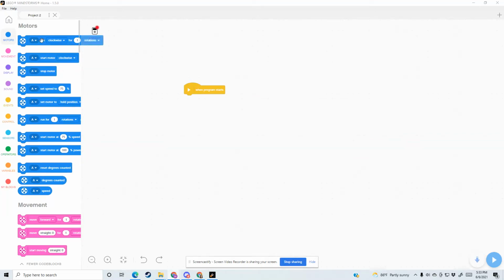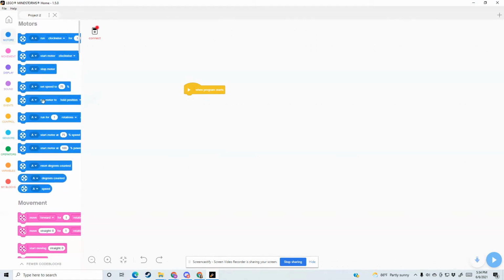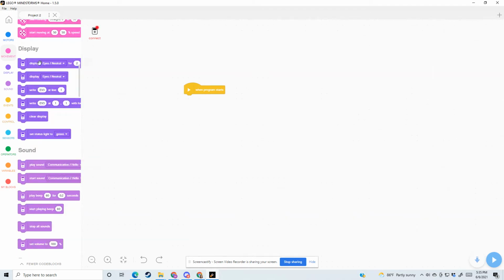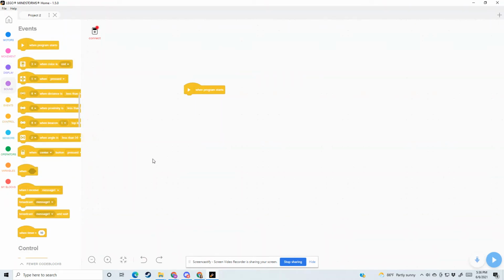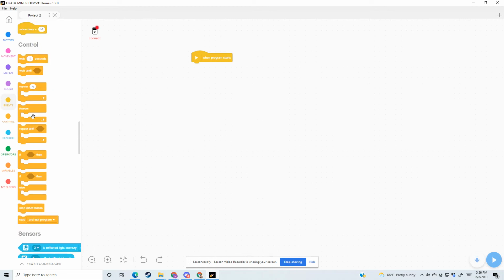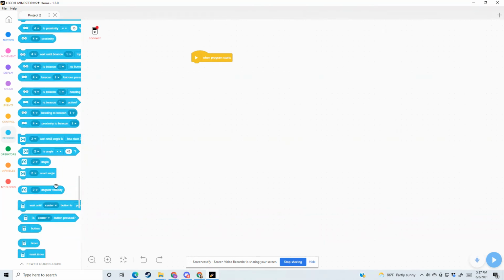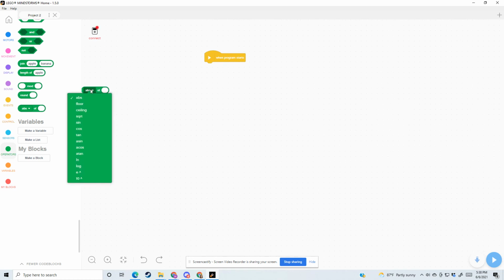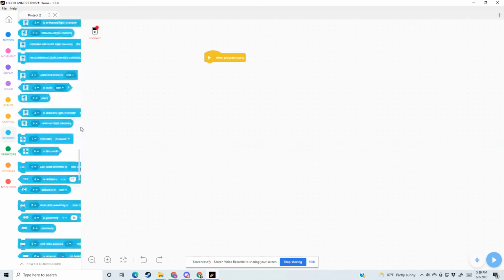Intro to Mindstorms Coding : Parts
Learn how to code in the new Mindstorms programming software.  This Intro is on the different parts of the software's interface. If you have any questions, comments, or even tips, feel free to put them in the comments.